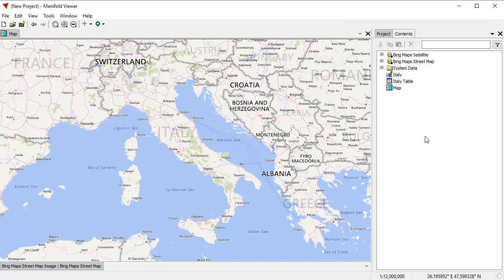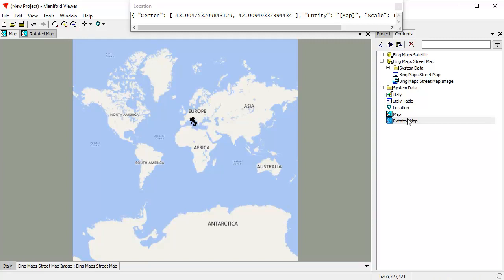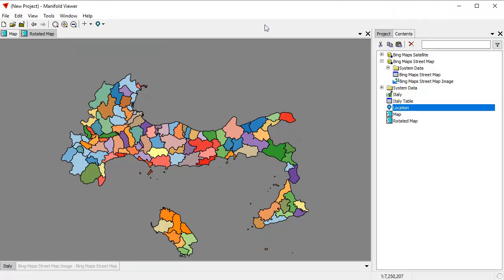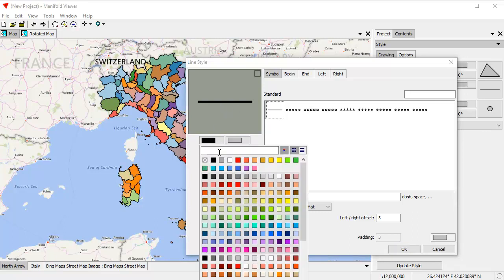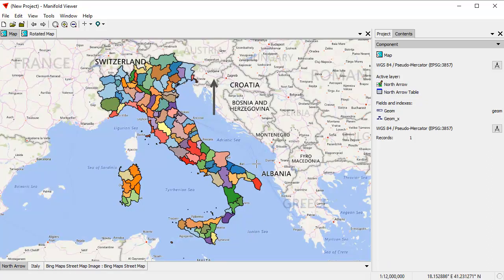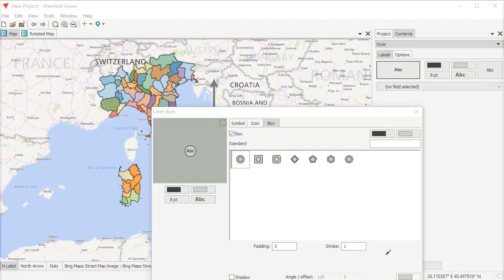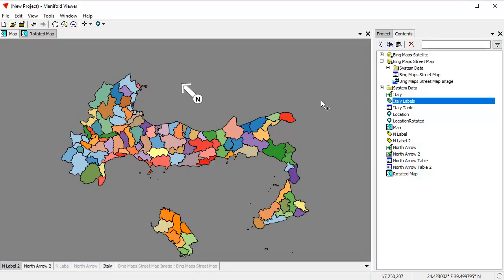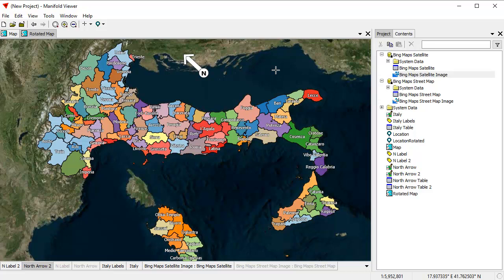Manifold Viewer - Rotated Views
Learn how to create rotated views, to display maps where North is not always up.  The video shows how to create a rotated map of Italy in seconds, with perfect cartographic accuracy.  See how to create North arrows, labels, and how Manifold can instantly re-project on the fly to create rotated views of web served layers from Bing street maps, satellite photography and much more.   The video uses the free Manifold Viewer and works exactly the same in Release 9 as well.